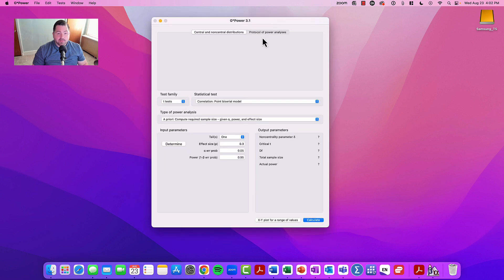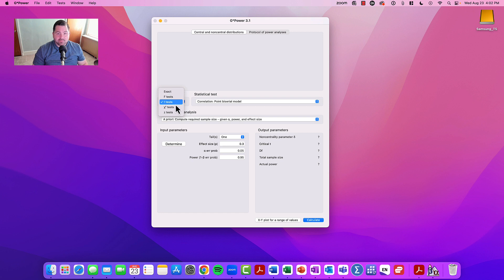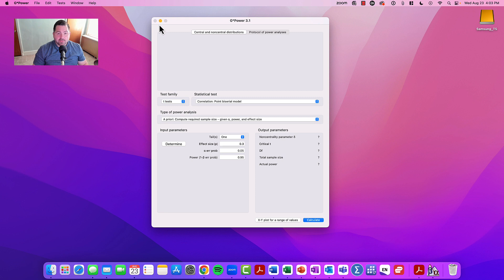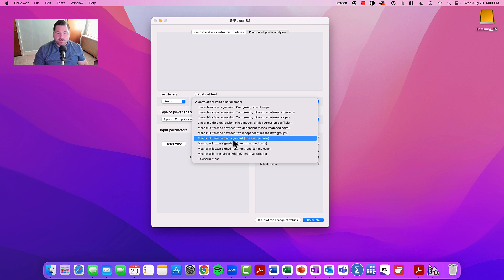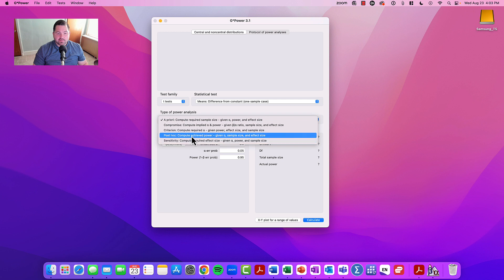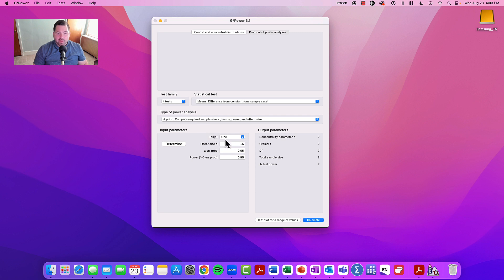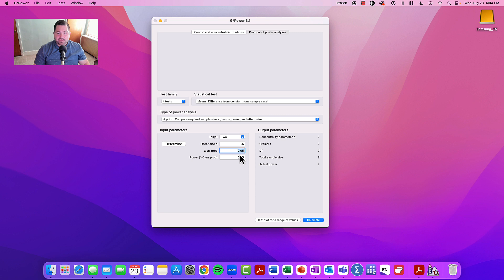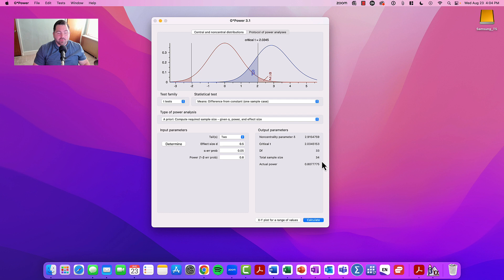HSCI 345 - Fall 2023 - How to Determine the Sample Size for a One-Sample T-Test in G*Power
This video provides students with instruction on how to determine the sample size for a one-sample T-Test in G*Power.